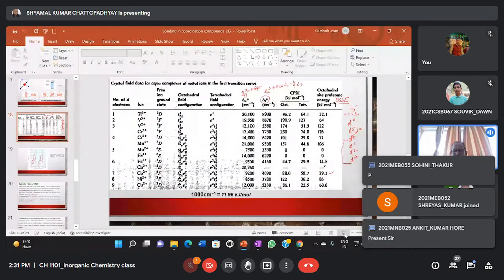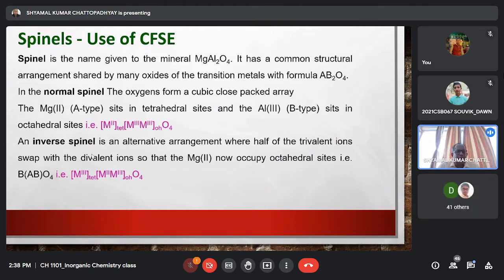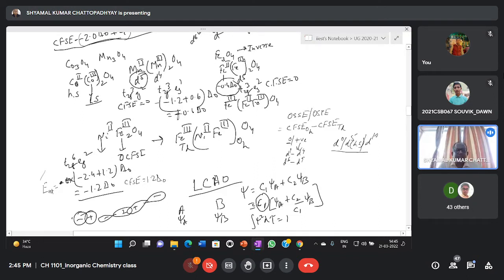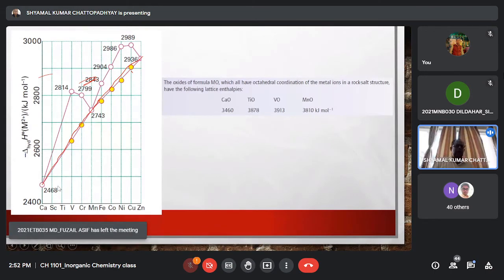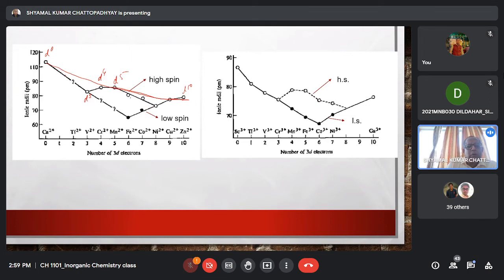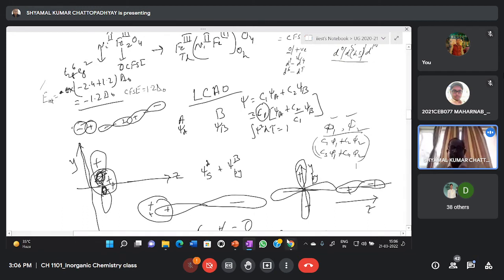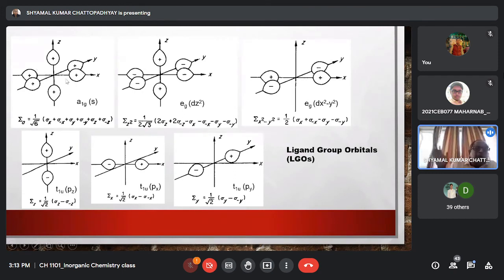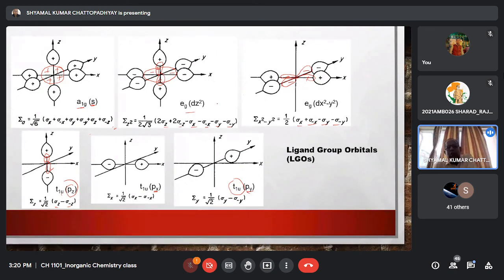Co-ordination compound ( 21 march , 2022 )